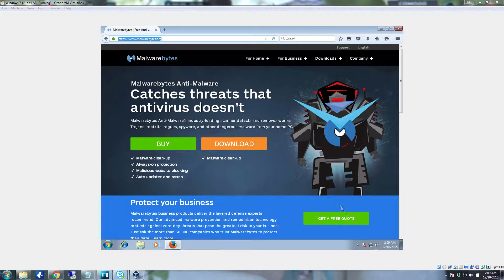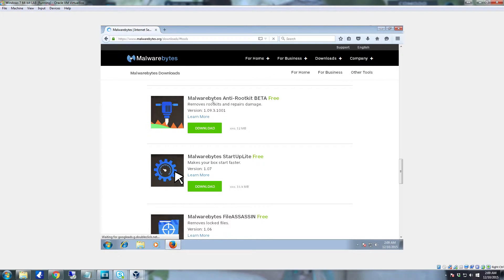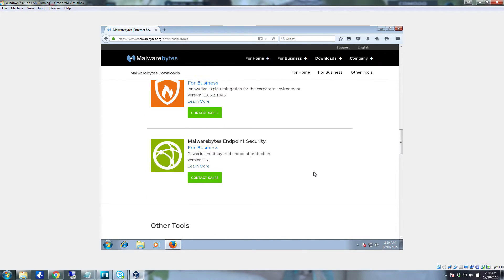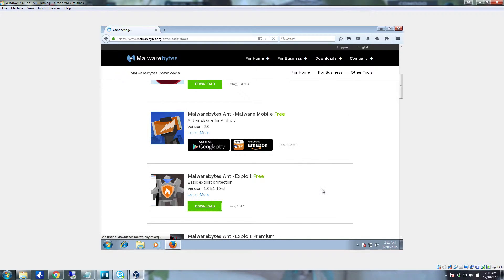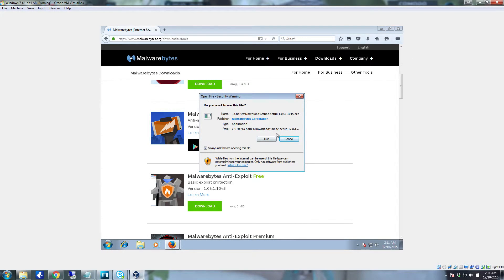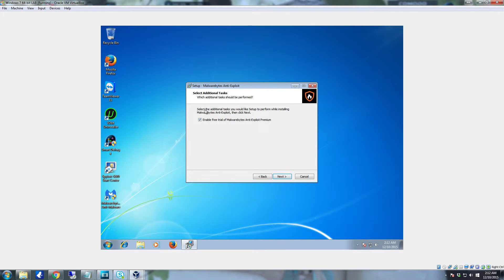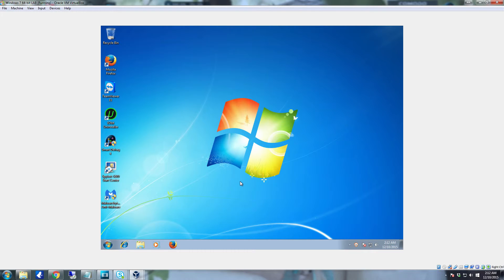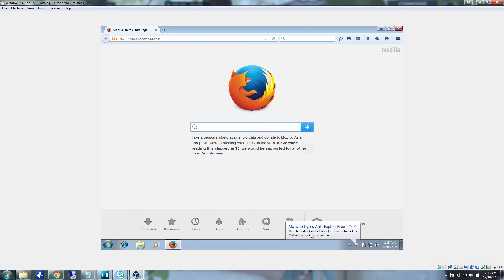Review & How to For Malwarebytes Anti Exploit 1.08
In this video, I will go over how to get, install, and use Malwarebytes Anti-Exploit. This is a great program that you really don't have to do much more than install and run for the first time. This program will boot with Windows and monitors your connection to the world wide web and prevents your system from potential exploits... Simple enough... Effective enough.

We are in no way shape or form associated with Malwarebytes nor the development or distribution of their products. This video was made simply for demonstration and educational purposes. We also highly recommend this software for system security reasons and because it is a good program that is free.